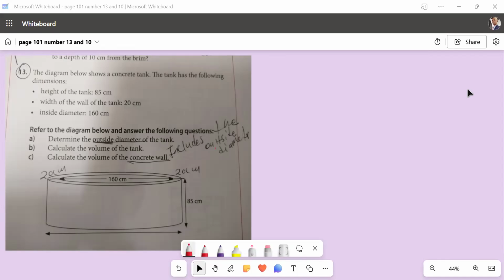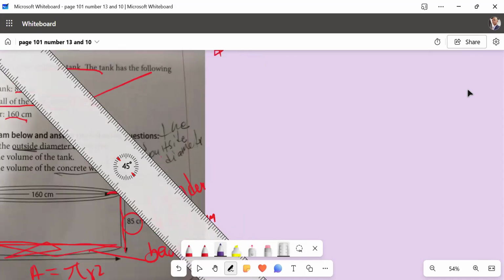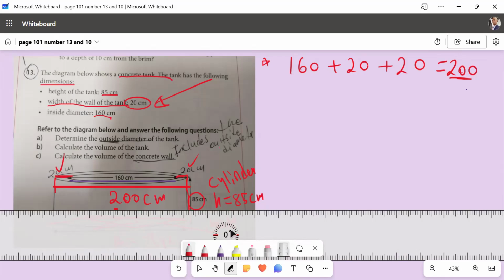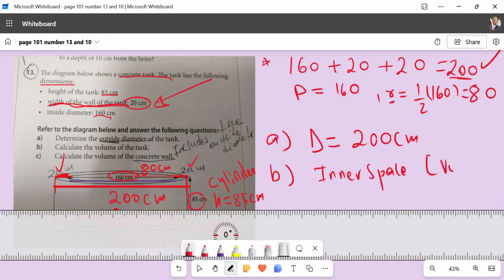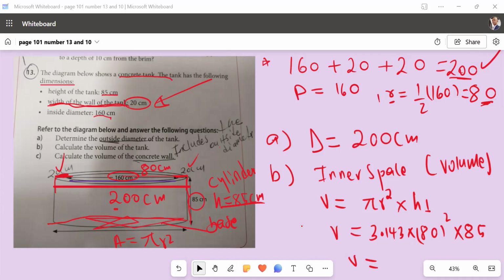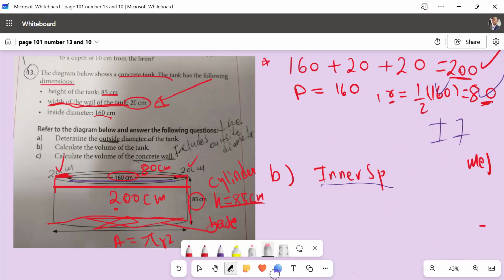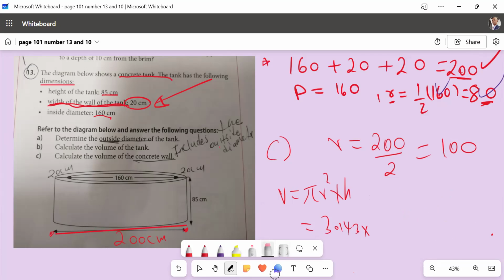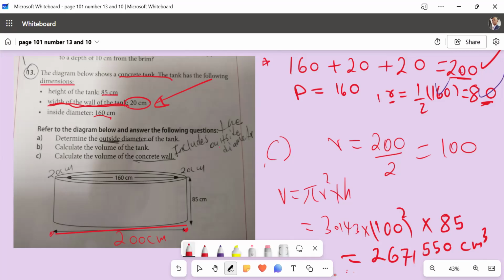page 101 number 13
STUDENT DO page 101 number 13